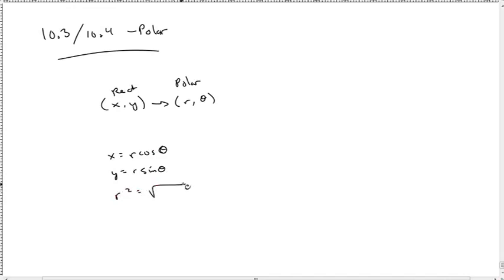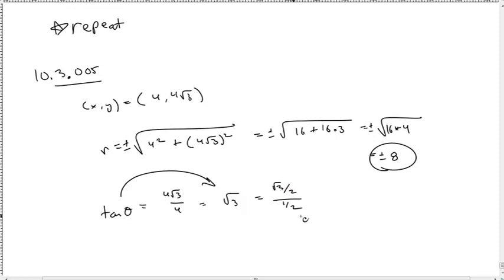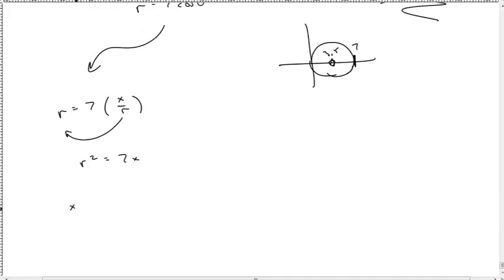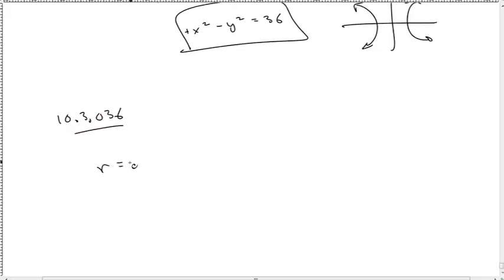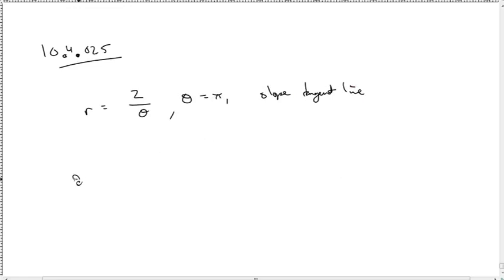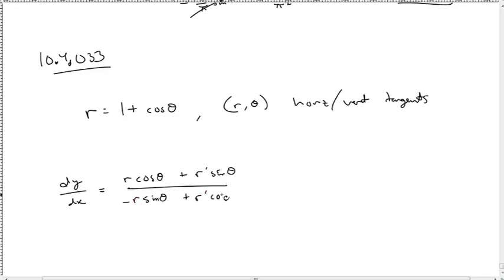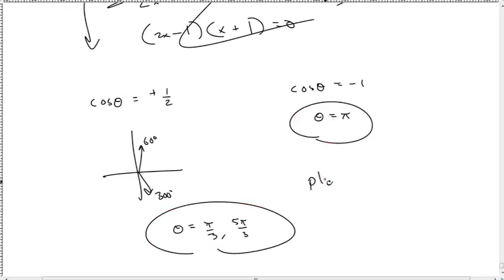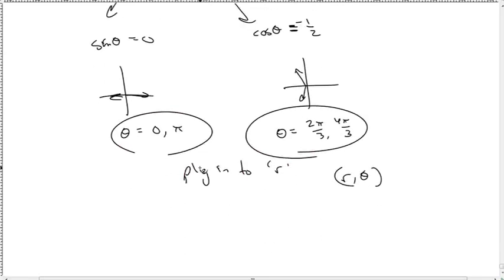Cal2 Ch10 Sec3and4